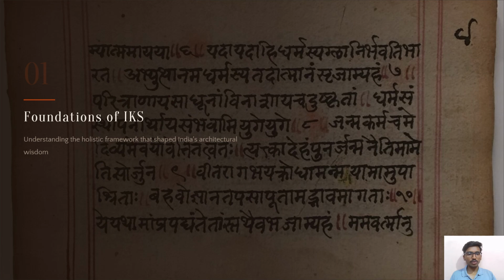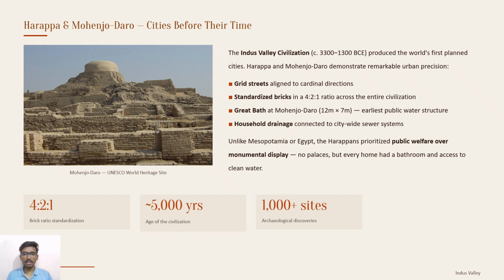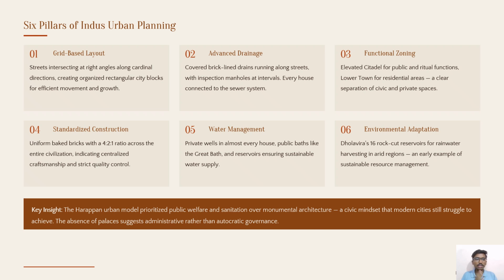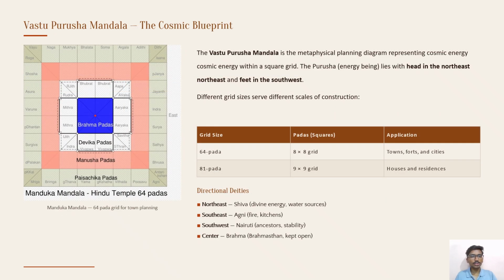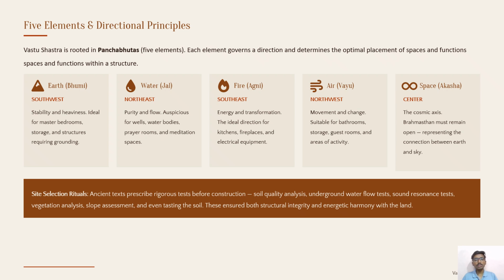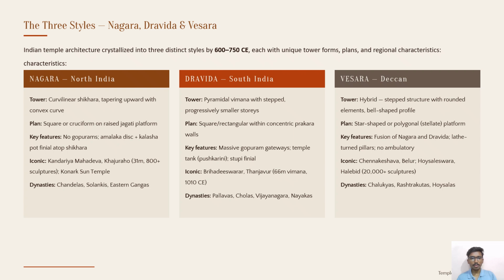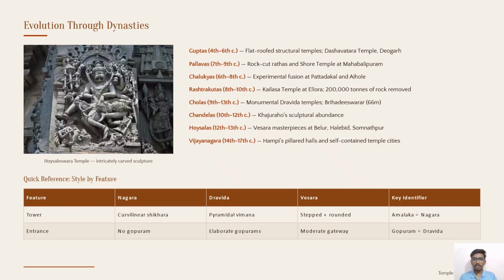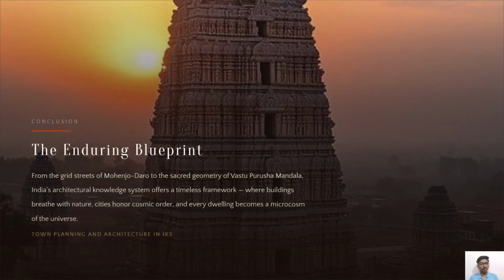Town Planning and Architecture in Indian Knowledge System